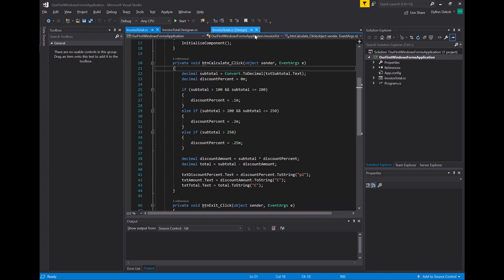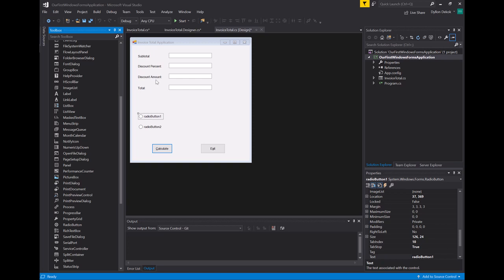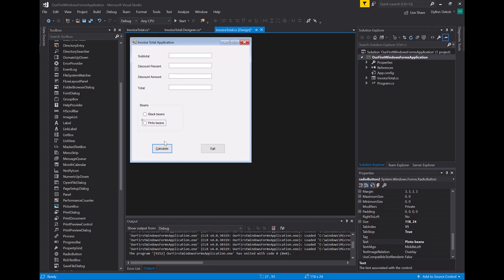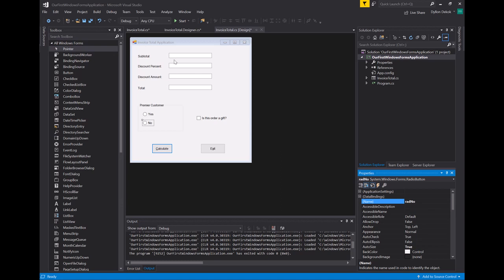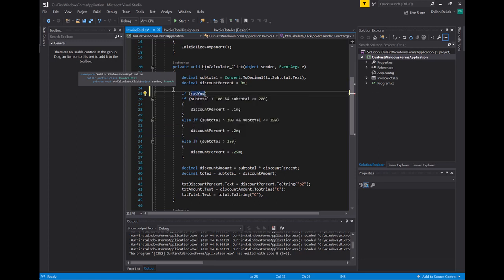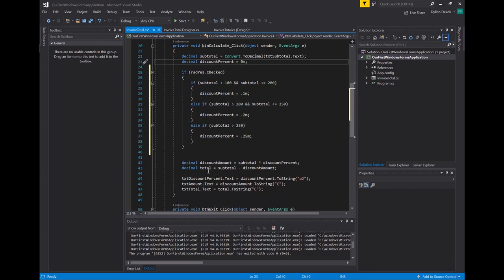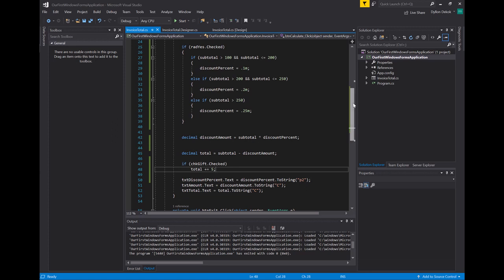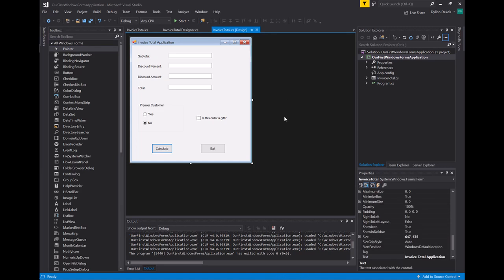Checkboxes and Radio buttons in windows forms